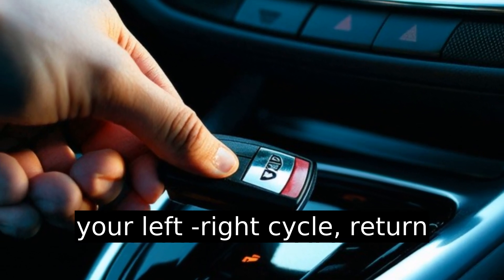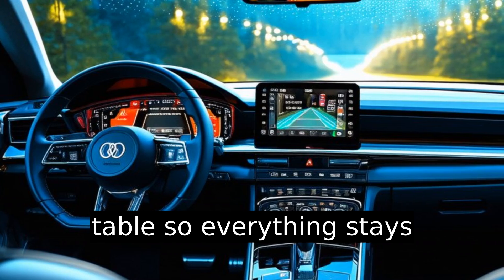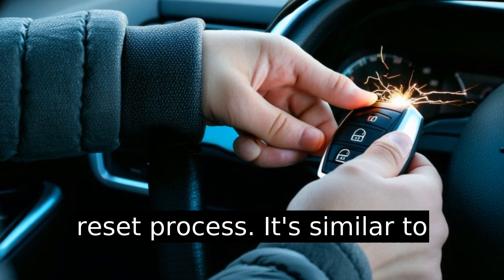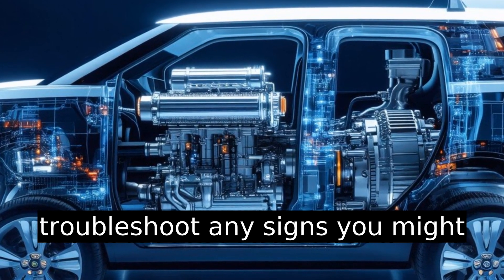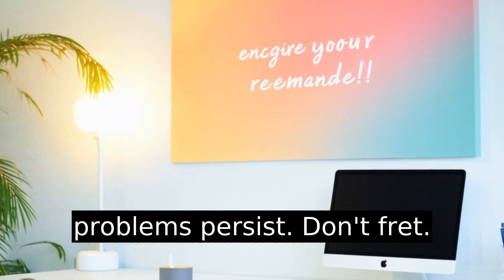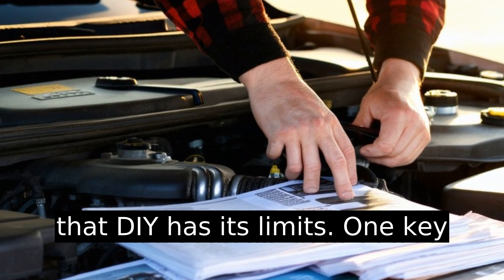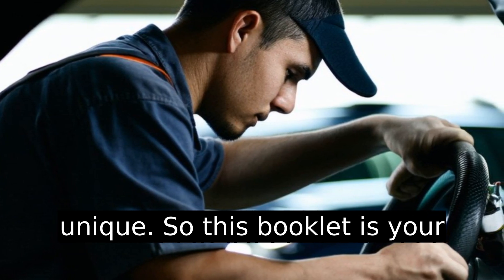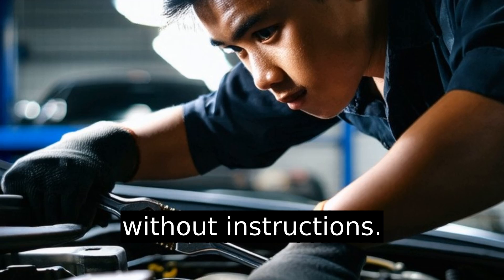How Do People Reset Electric Power Steering?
Ever faced power steering failure or heavy steering? Resetting your electric power steering (EPS) might sound daunting, but it’s simpler than you think. This step-by-step tutorial guides you through the entire process—from turning off your car and disconnecting the battery, to the precise movements needed to recalibrate your system. Learn how these easy actions can clear up minor glitches and restore smooth steering. Remember, while this DIY fix is effective, persistent issues might need a professional touch. Don't forget to consult your vehicle’s owner manual for specifics. Join me, Scott, from Portland, OR, as we dive into diagnosing and resetting your EPS for a smoother, safer drive. Safe travels!